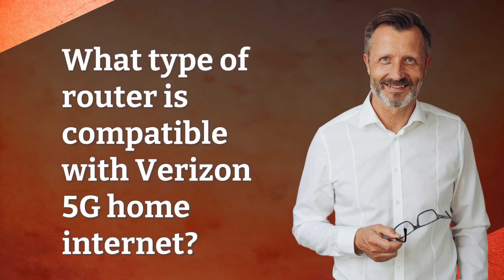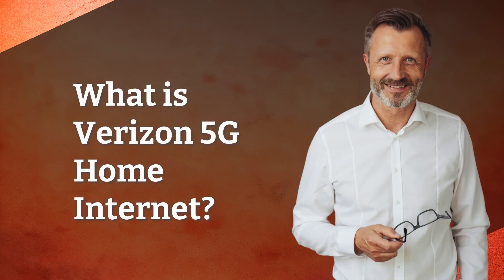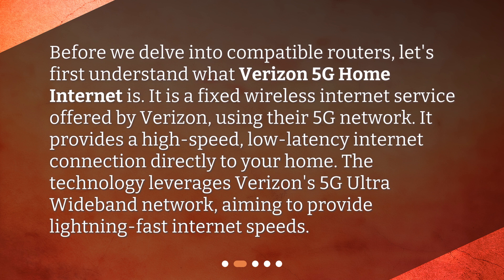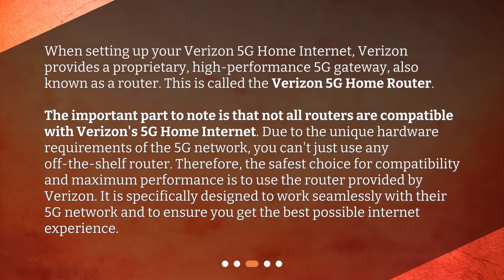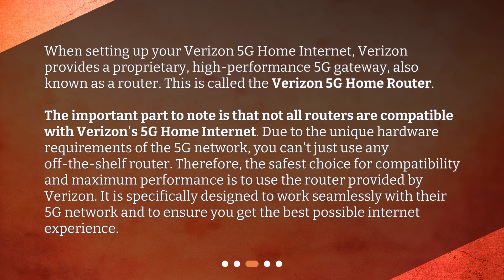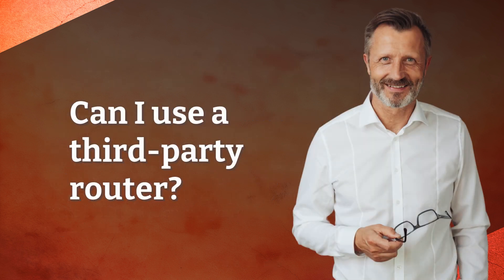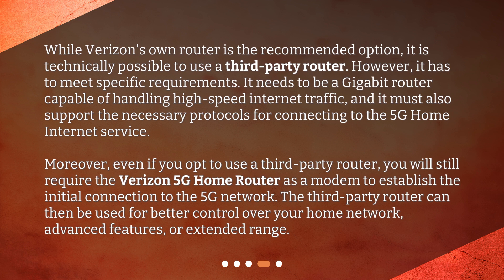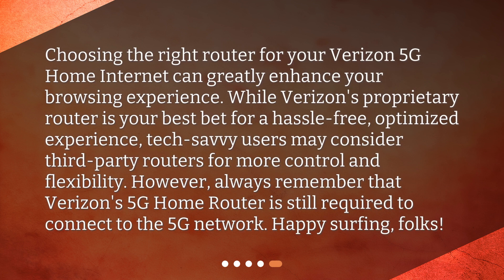What type of router is compatible with Verizon 5G home internet?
How to Choose the Right Router for Verizon 5G Home Internet • Get the Best Internet Experience with Verizon 5G Home Internet - Find Out Which Router is Compatible!

00:00 • What type of router is compatible with Verizon 5G home internet?
00:28 • What is Verizon 5G Home Internet?
00:59 • What type of router do I need for Verizon 5G Home Internet?
01:44 • Can I use a third-party router?